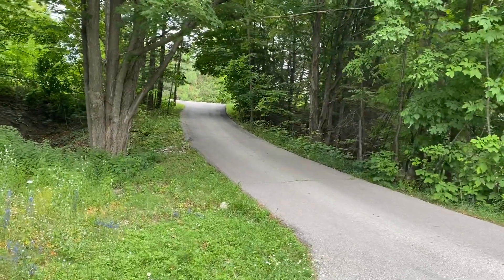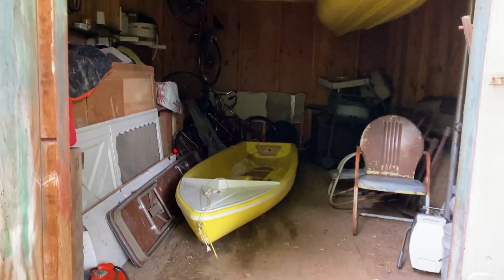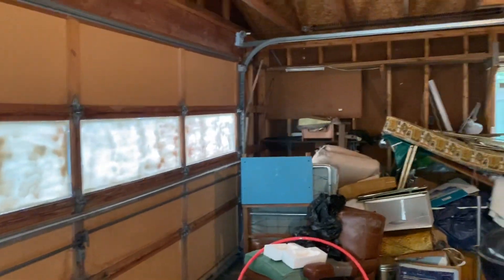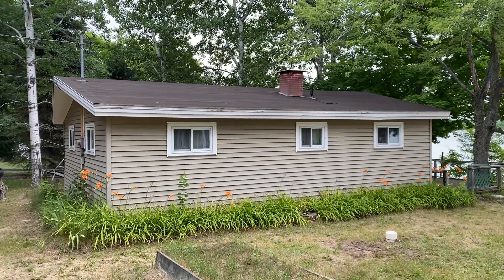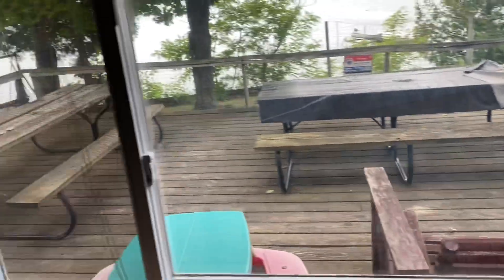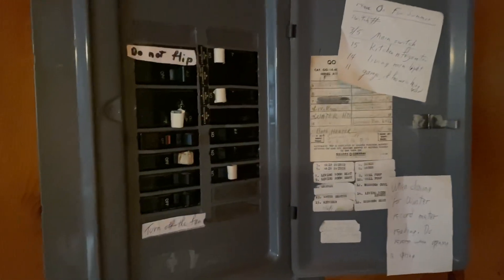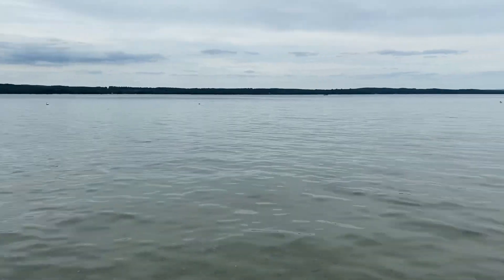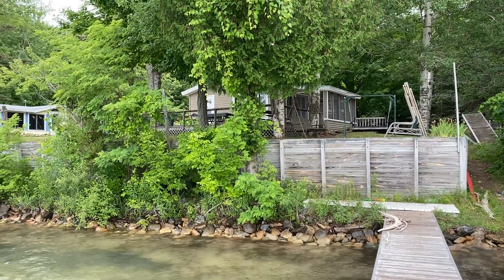Jason Williamson, RE/MAX New Image Presents 4009 N West Torch Lake Dr, Kewadin MI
Jason Williamson atRE/MAX New Image presents 4009 NW. Torch Lake Dr.! Cute, charming, cozy lakefront cottage on Torch Lake!